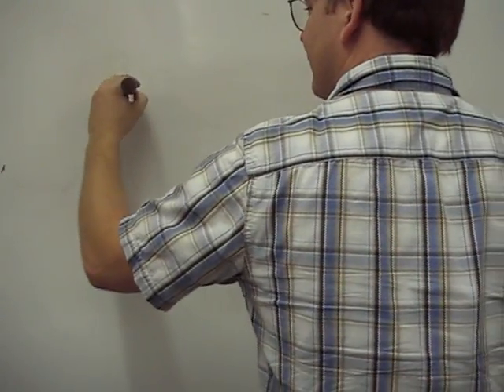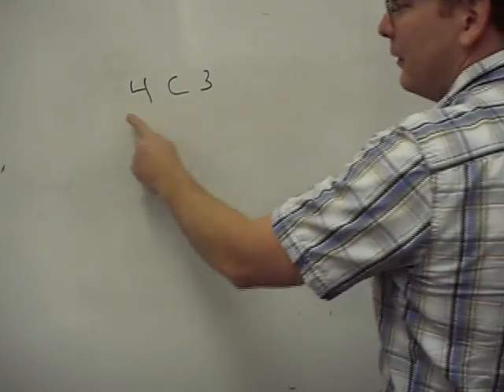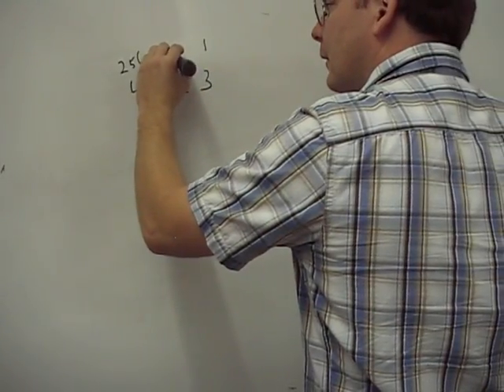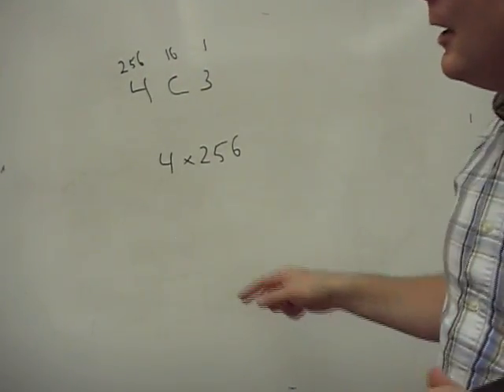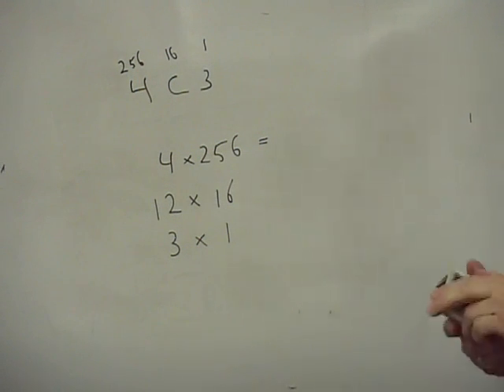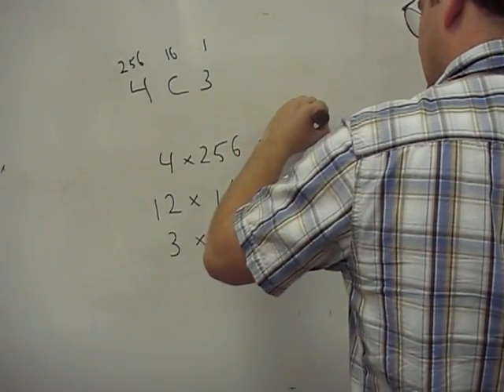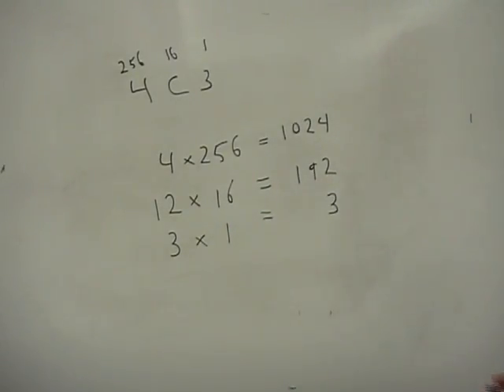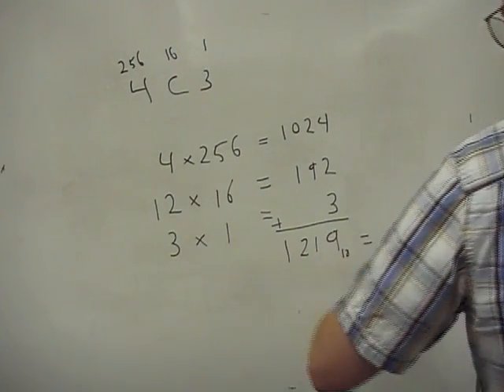Hexadecimal to Decimal